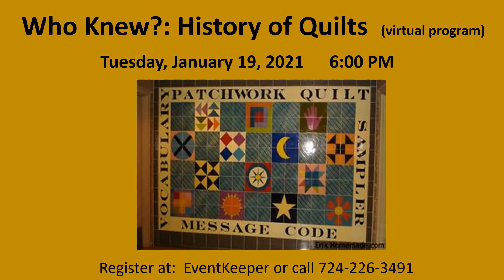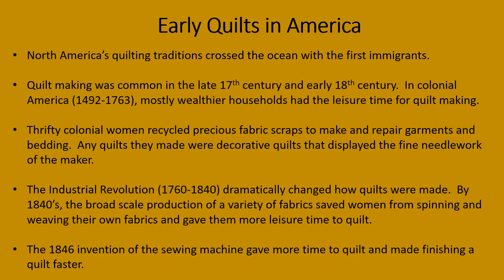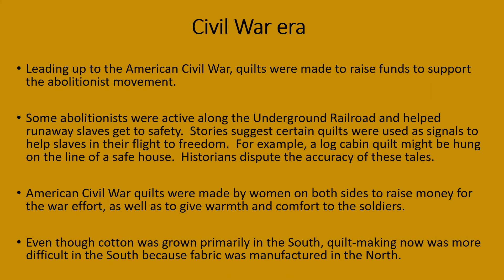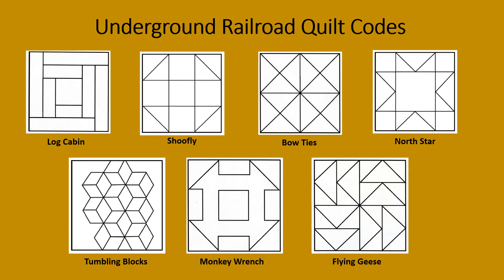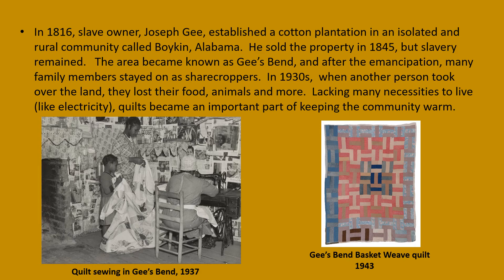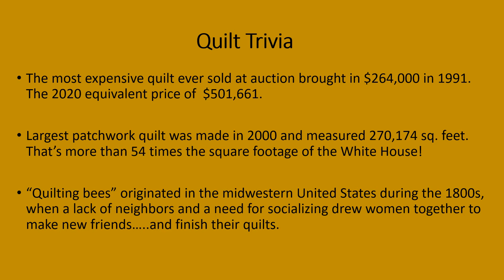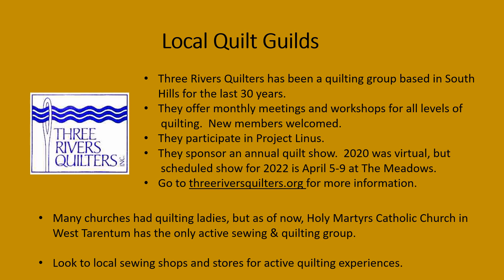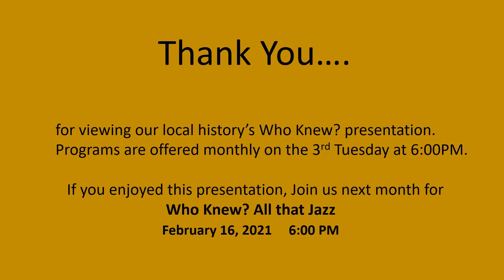Who Knew ? History of Quilts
Did you know that quilts were used to send messages to slaves using the Underground Railroad system to escape to freedom?